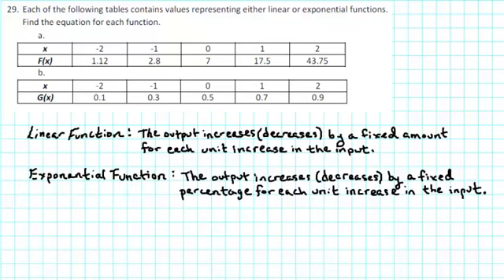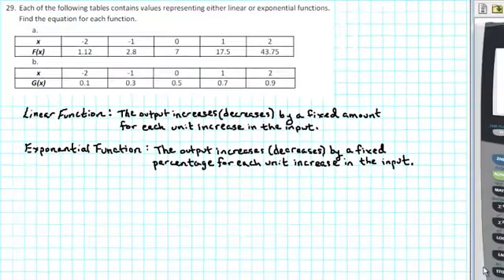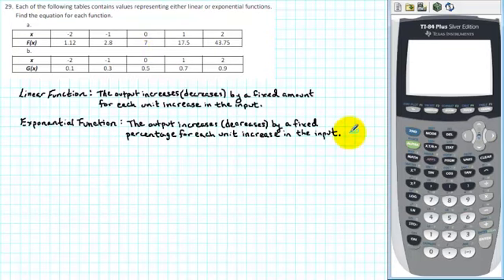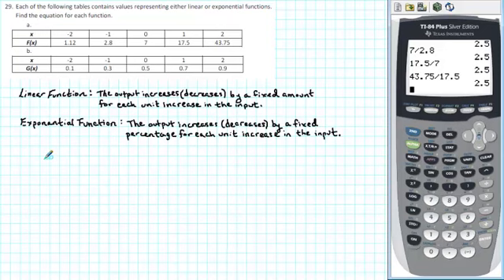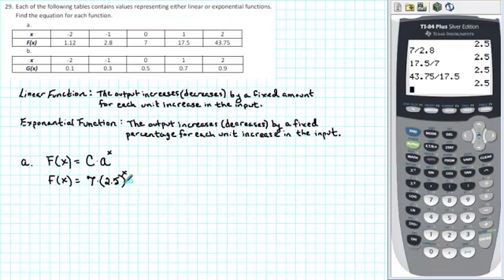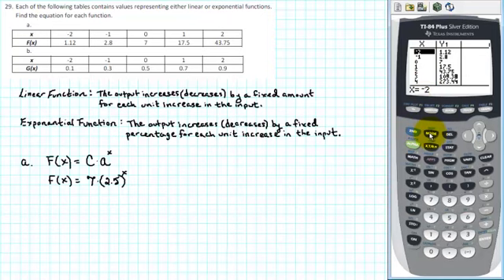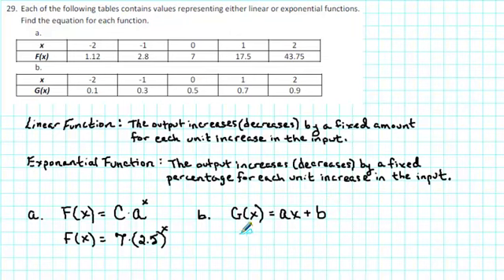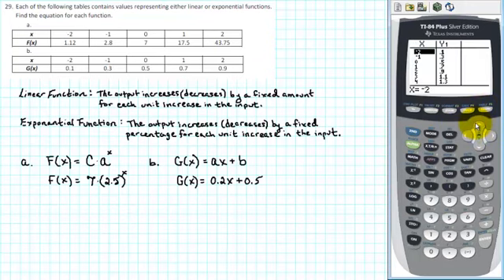1105 RP2 029 - Constructing Linear and Exponential Models from Tables